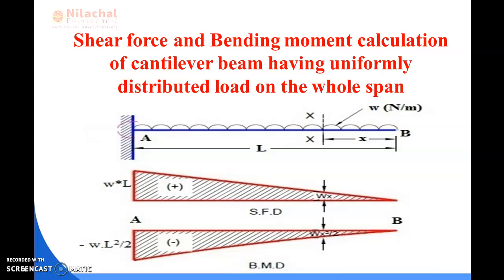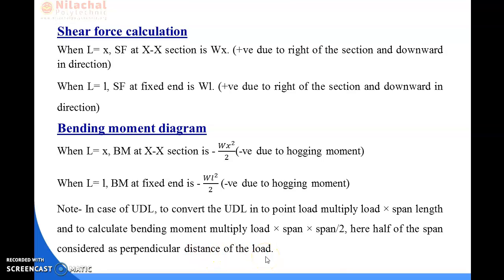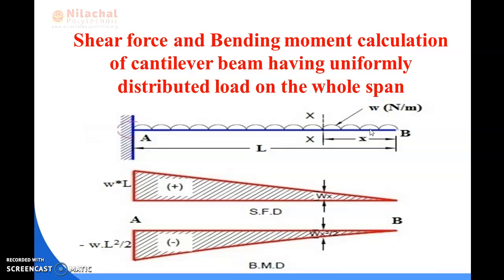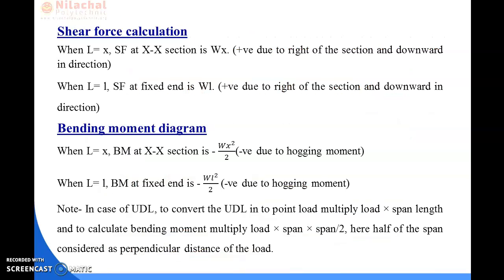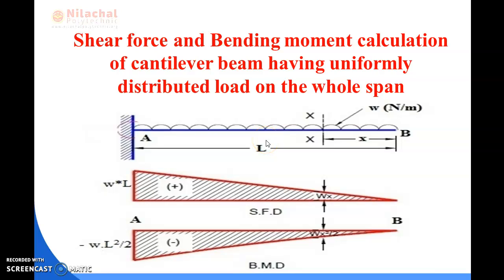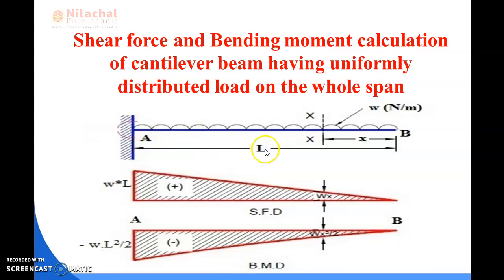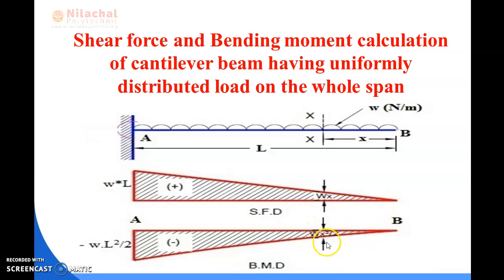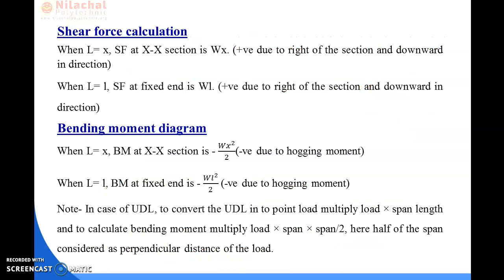3RD SEM CIVIL ENGINEERING STRUCTURAL MECHANICS CHAPTER-5 SHEAR FORCE AND BENDING MOMENT PART-4